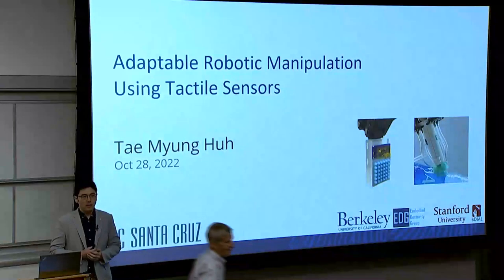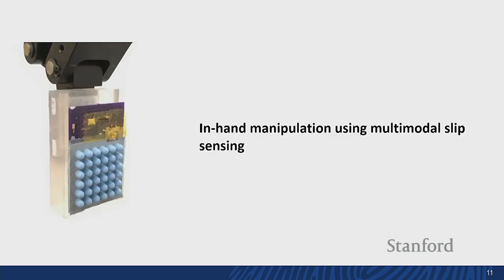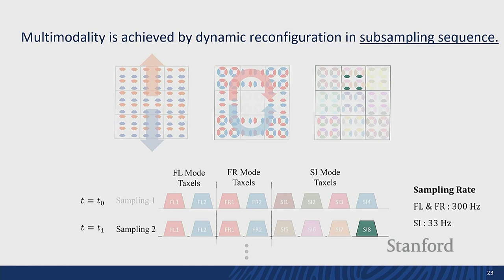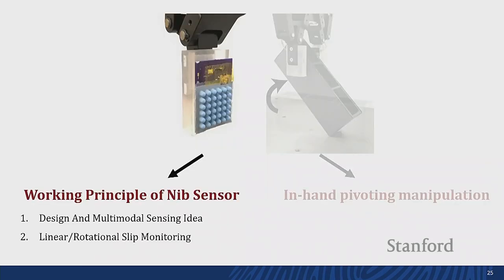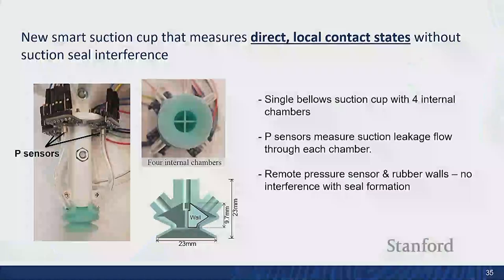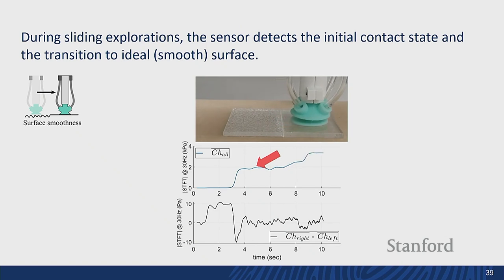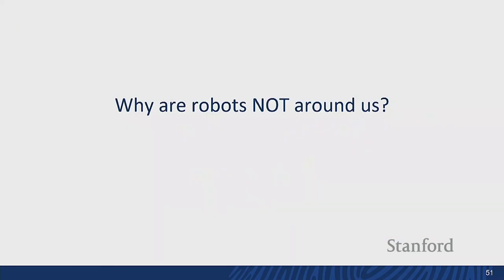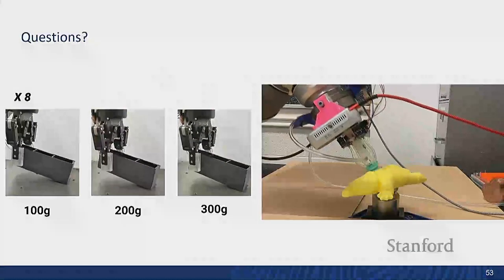Stanford Seminar - Adaptable Robotic Manipulation Using Tactile Sensors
Tae Myung Huh of UC Santa Cruz

Despite some successful demonstrations, bringing robots into our everyday lives still remains a challenge. One of the major hurdles is the sensing of contact conditions. Contact conditions profoundly affect how the robot’s actions will affect interaction forces between it and its objects, surfaces, or even other agents that it comes into contact with. Part of the motivation to monitor these interactions and how they change is that they are not entirely predictable; contact conditions and forces can change continuously or discontinuously over the course of a task. To react adequately to these kinds of changes, the robot needs tactile sensors. In this talk, I mainly present two tactile sensing studies on dexterous manipulation and suction cup grasping. The first concerns tactile sensing with friction-based contacts for sliding manipulation. I will present a multimodal tactile sensor that measures local normal/shear stress as well as directional (linear and rotational) slips. This information is useful for in-hand object manipulations. The second concerns tactile sensing for suction cup grasping. The smart suction cup monitors local suction seal formations and enables haptic exploration and grip monitoring during grasping and forceful manipulation.

About the speaker:
Tae Myung Huh received his B.S. degree in mechanical engineering in 2014 from Seoul National University, Seoul, South Korea. He received the M.S. and Ph.D. degree in mechanical engineering in 2016 and 2020 from Stanford University, Stanford, CA. His research interests include robotic tactile sensors, perception of grasping, and machine learning.

In his Ph.D. study, he developed a small legged robot with capacitive force sensors on its feet, tactile sensors for measuring contact of gecko adhesive grippers, and a compact multiaxial/multimodal tactile sensor for industrial grippers. His publications can be found in this